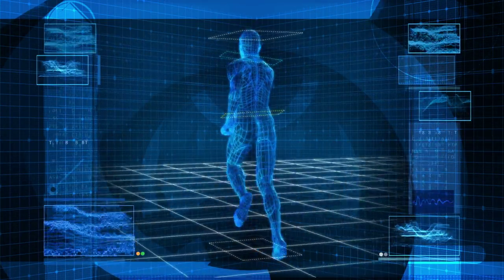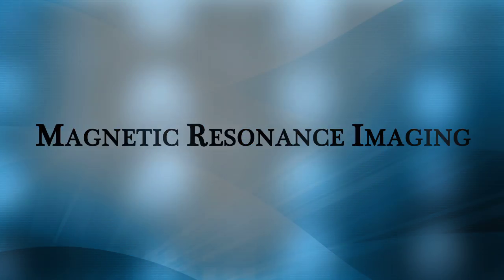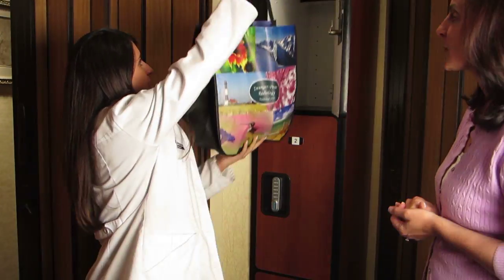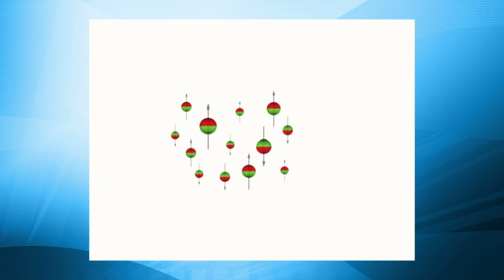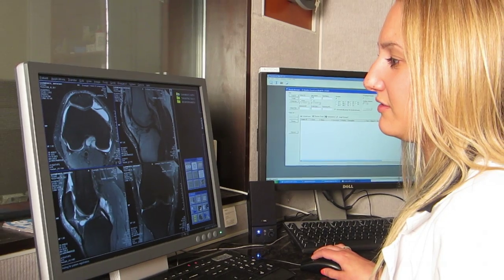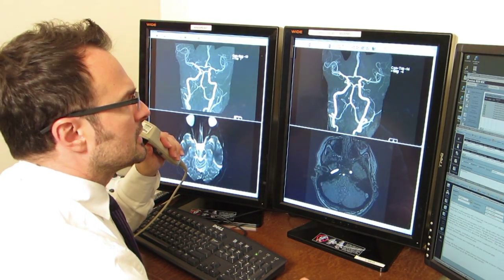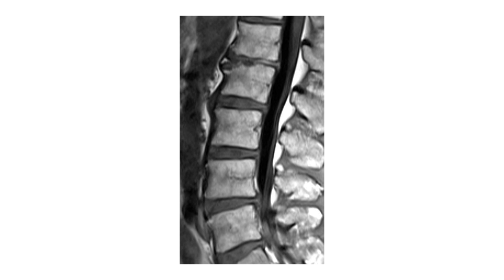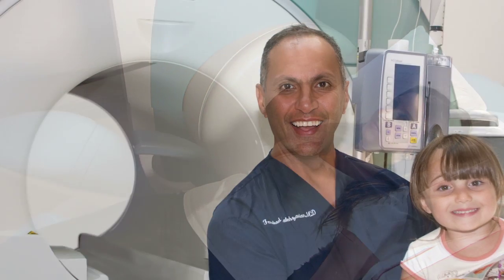ZP Rad - What Is MRI?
ZP Rad talks about what MRI is, how it works, and what to expect during the procedure.